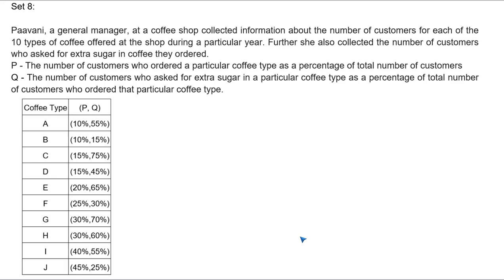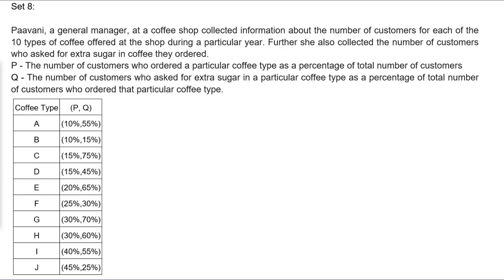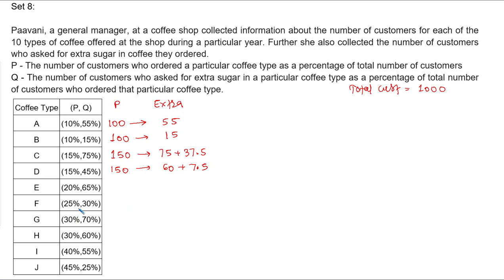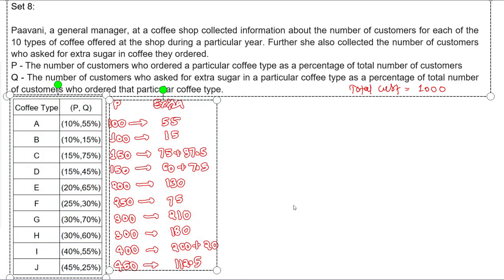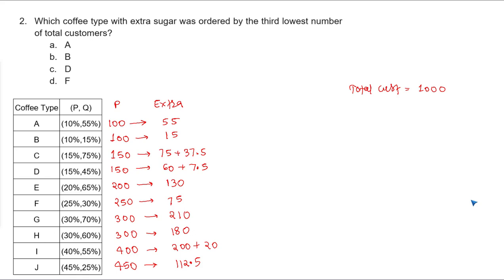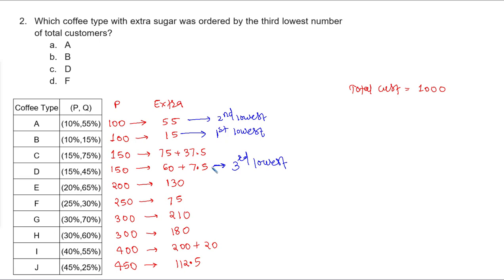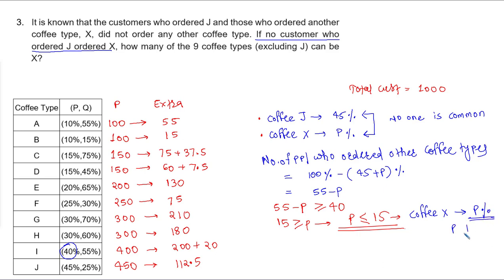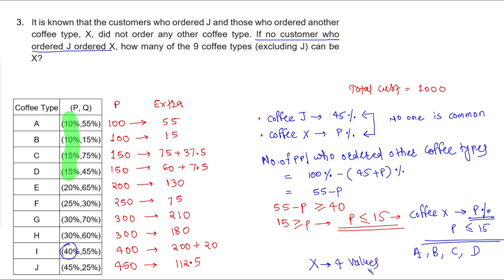DILR Series | SET 8 | Takshzila | CAT | SNAP | XAT | NMAT | CMAT | CET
The Best CAT coaching institute
Logical Reasoning questions
CAT2022